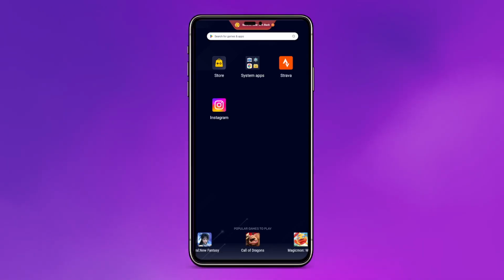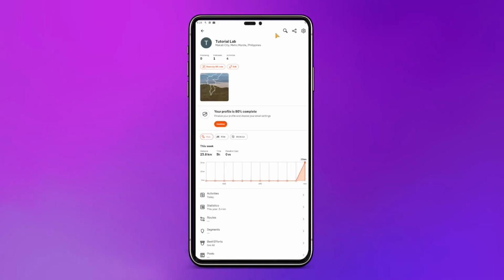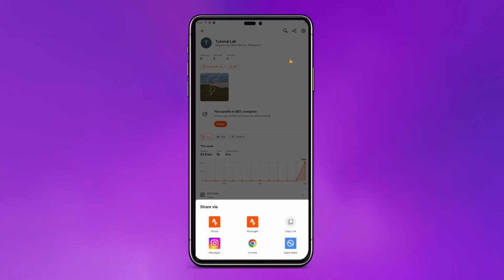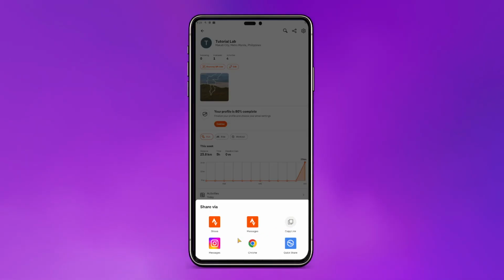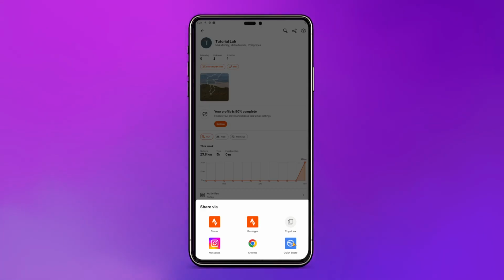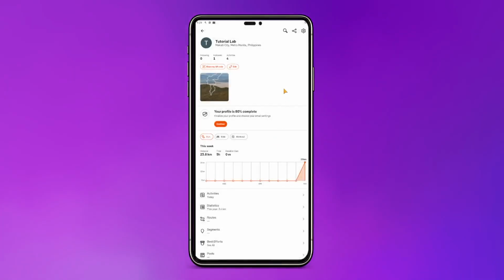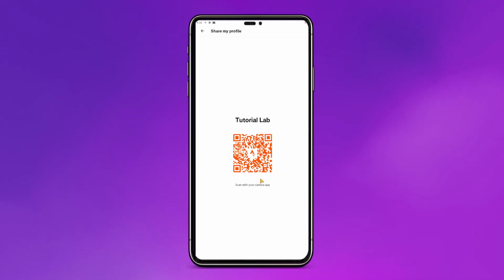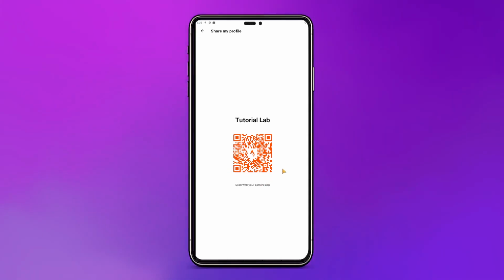How To Share A Strava Profile (Tutorial 2026)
In this video, you'll learn how to share Strava profile link, share your Strava account tutorial, sending Strava profile to friends, how to let others see your Strava, enable Strava profile sharing options, share a Strava public profile, step by step Strava profile sharing, connect Strava profile with others, send Strava profile on mobile app, link to Strava profile explanation, how to make Strava profile visible, share Strava activity profile page